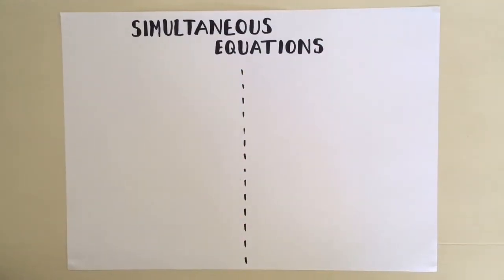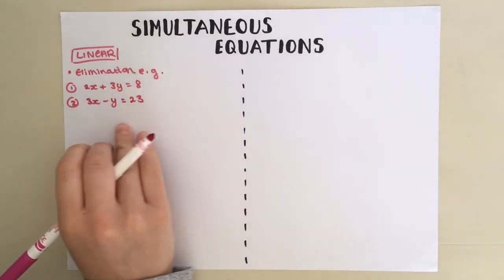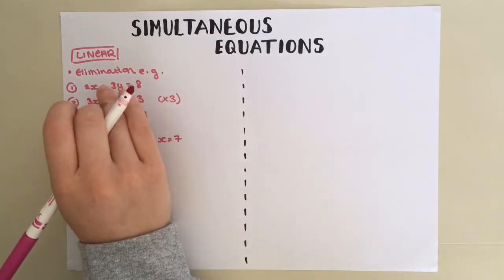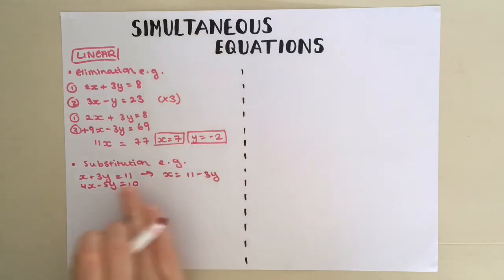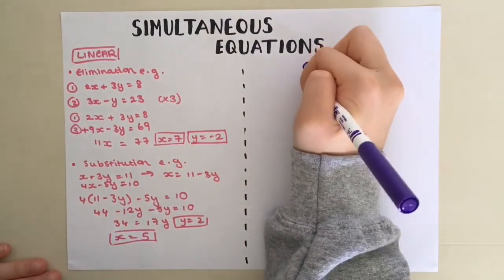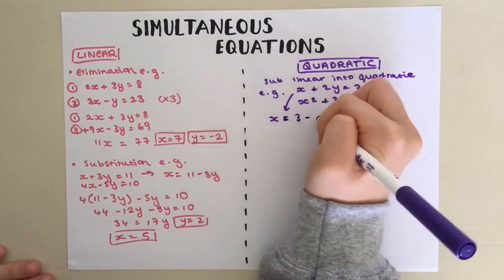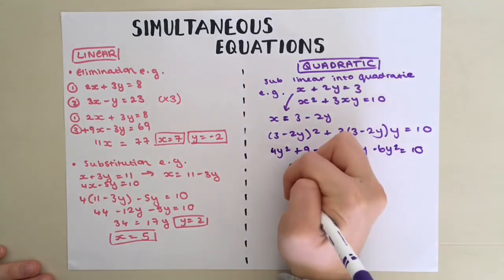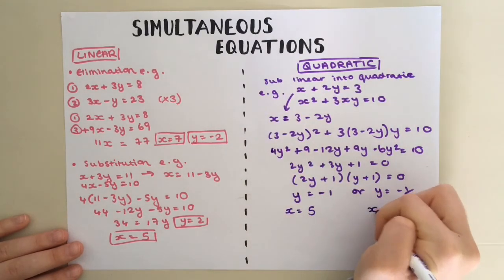Simultaneous Equations Revision | Edexcel A-Level Maths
This short revision video goes through how to solve linear and quadratic simultaneous equations using elimination and substitution. I hope that it helps!